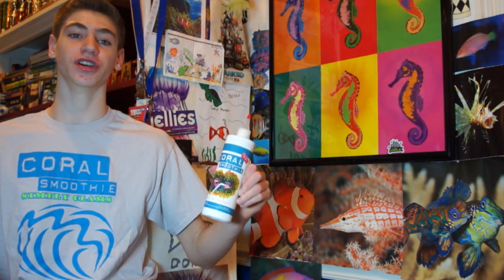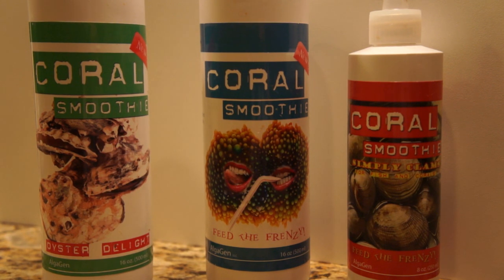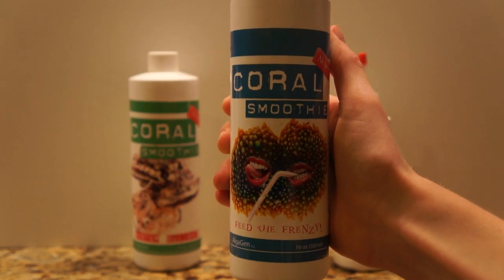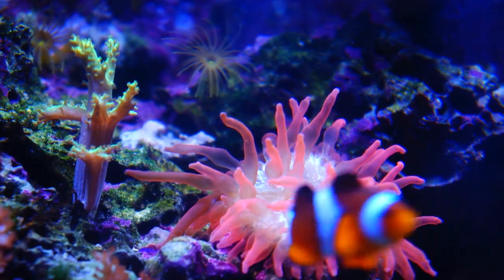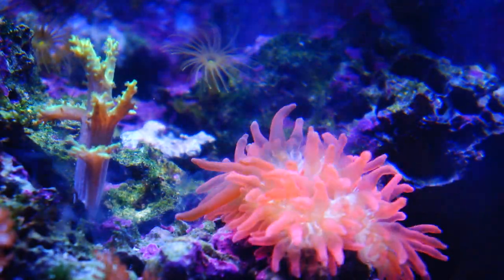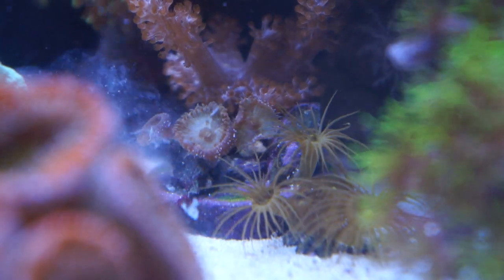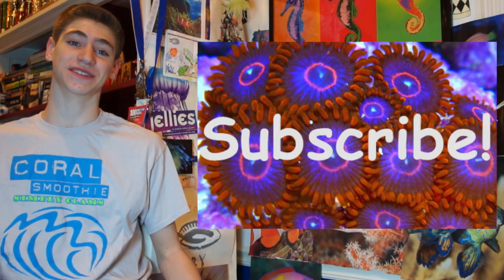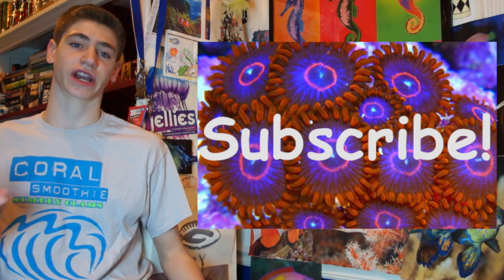How to Spot Feed Coral Smoothies from AlgaGen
Feed the frenzy! Coral Smoothies are a first of its kind for natural and convenient marine aquarium feeding designed to provide the variety of food items found on tropical coral reefs. Formulated with everything from vegetable protein to whole zooplankton and eggs, Coral Smoothies have been proven to stimulate marine tanks drawing responses from invertebrates such as snails and shrimp to corals and fish. This is also true for feeding and spot feeding corals in general.